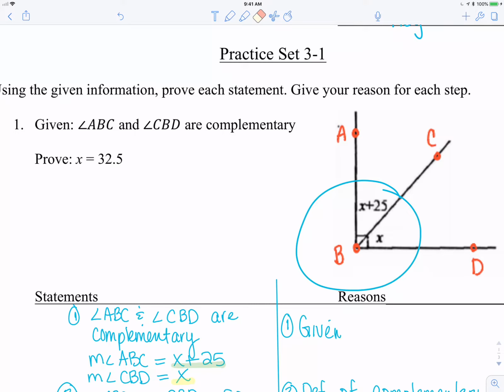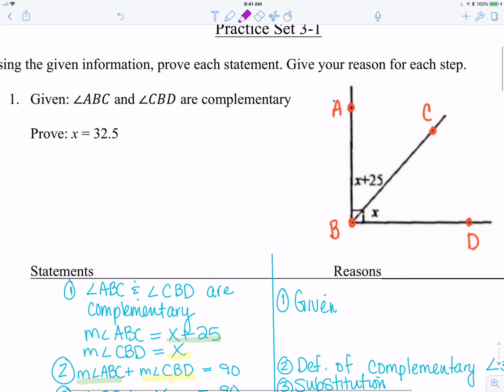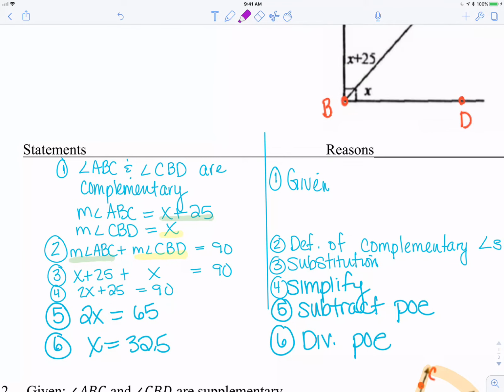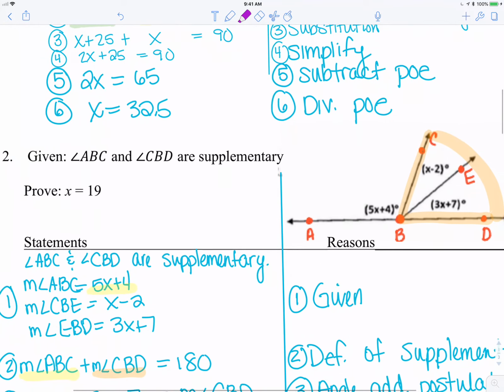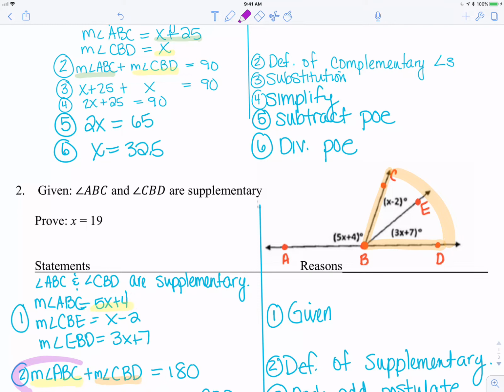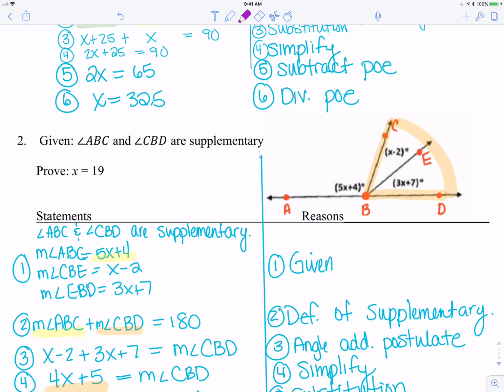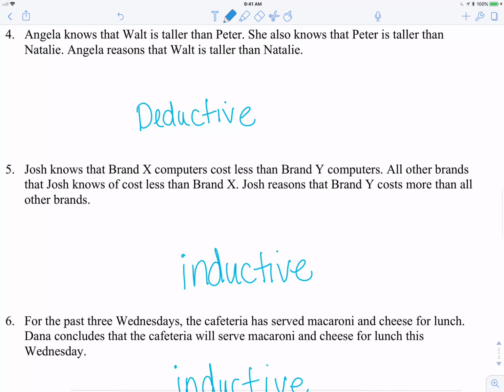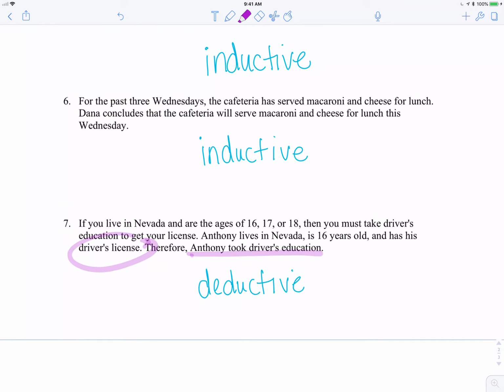Practice Set 3-1 Answers